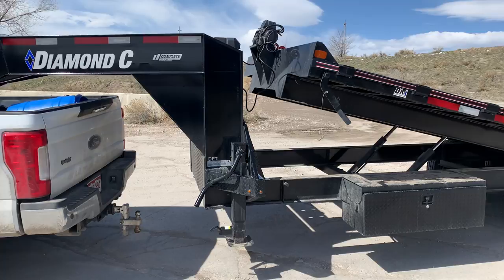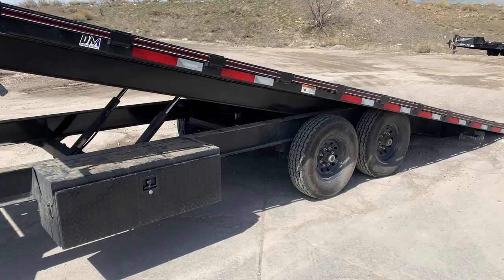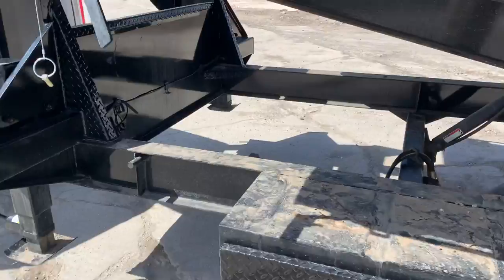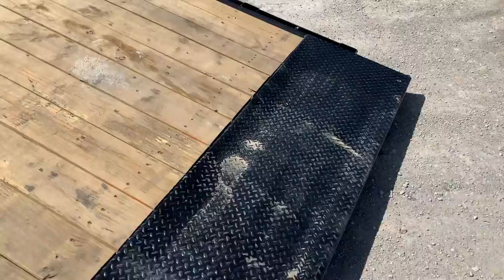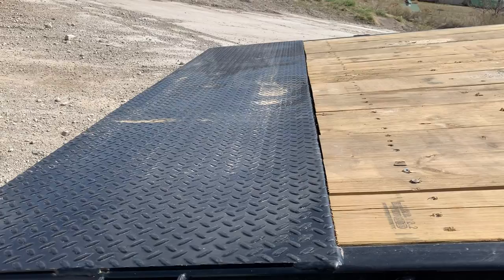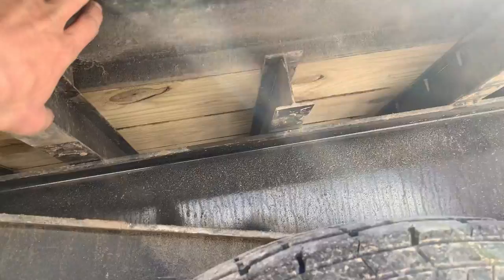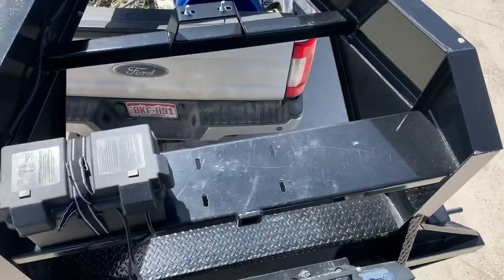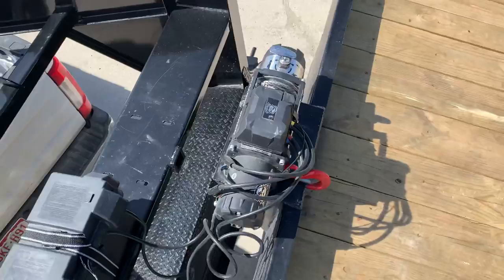Diamond c heavy duty full tilt deck over trailer review goose neck with winch